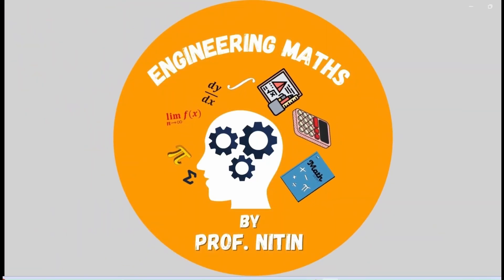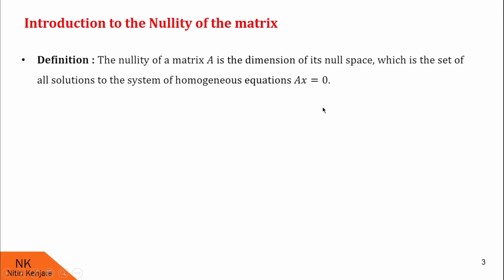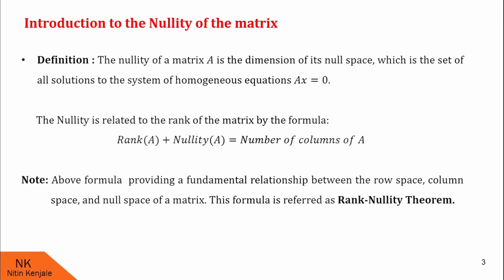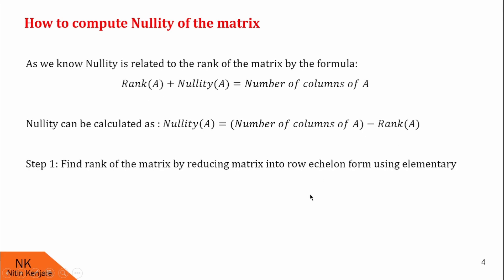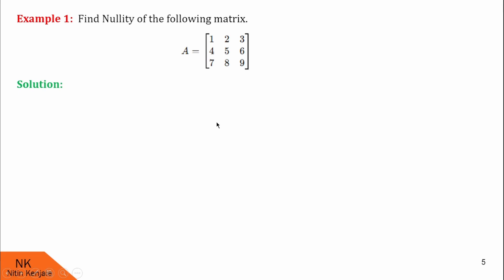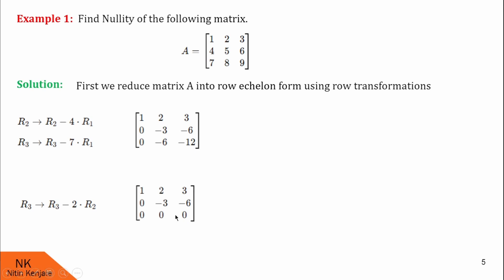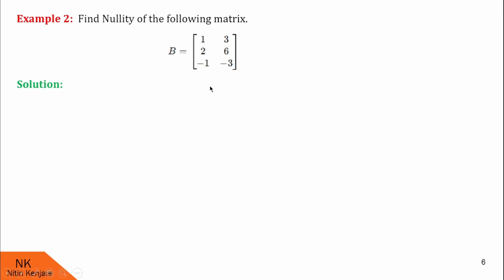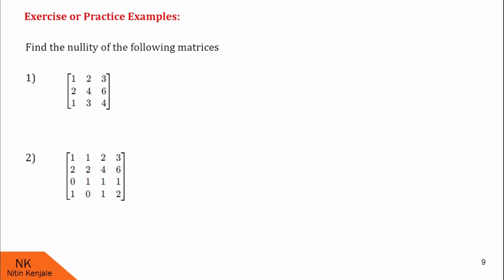How to find Nullity of a matrix? (Concept Overview and solved examples)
In this video, we dive into the concept of nullity in linear algebra and explore its significance when analyzing matrices. We'll cover what nullity is, how it relates to the null space, and how to compute it step-by-step. Whether you're a student learning about matrices for the first time or looking to refresh your knowledge, this video will give you a clear understanding of how to approach nullity and its role in solving linear systems.

We'll also explore:

1. Definition and properties of nullity
2. The relationship between rank and nullity
3. How to find the nullity of a matrix

By the end of this video, you'll have a solid grasp of nullity and be able to apply it in your studies of linear algebra.